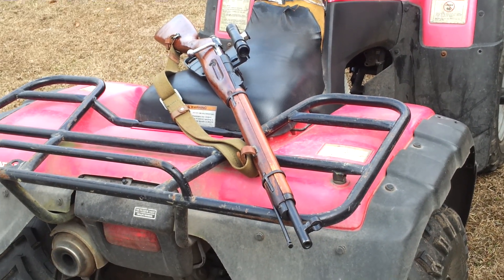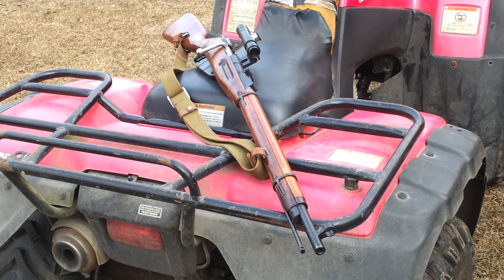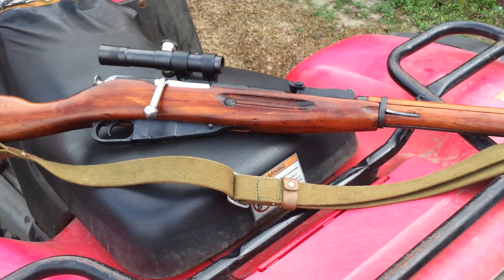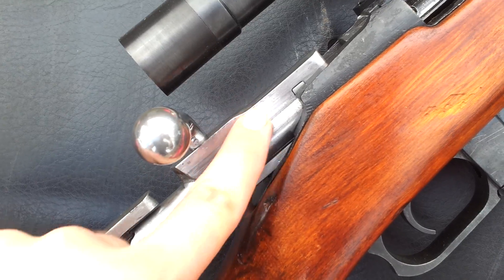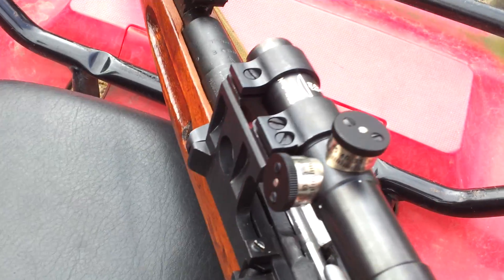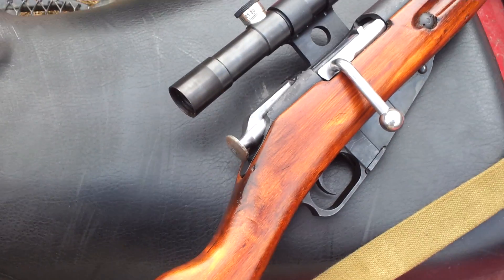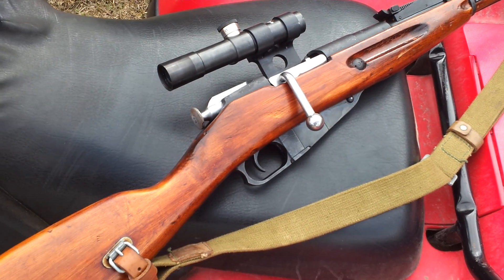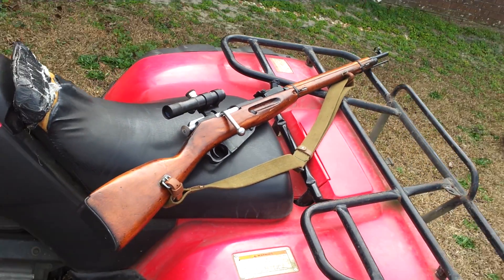Mosin Nagant Project